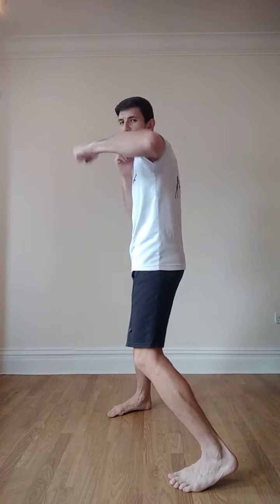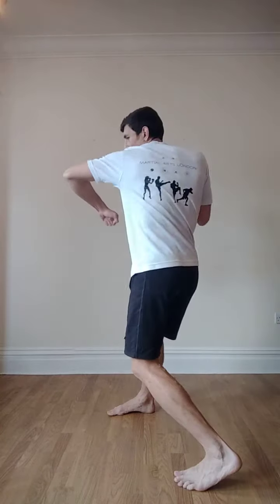Beginners Guide to Striking 03 - The Hook